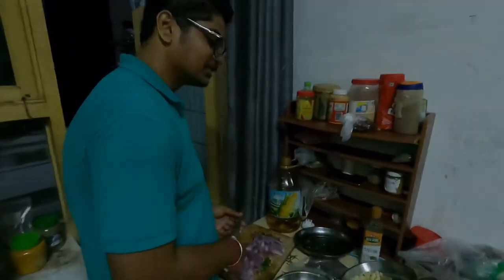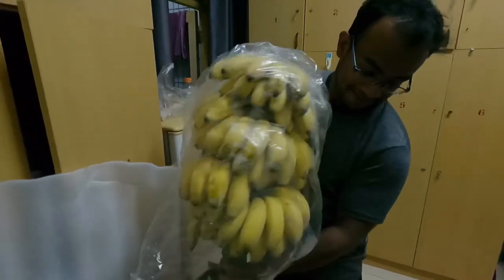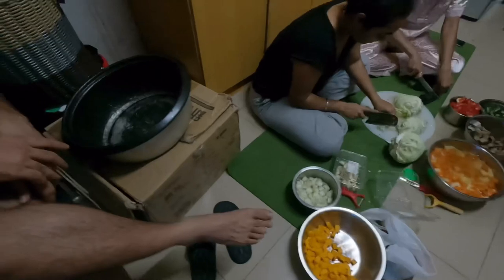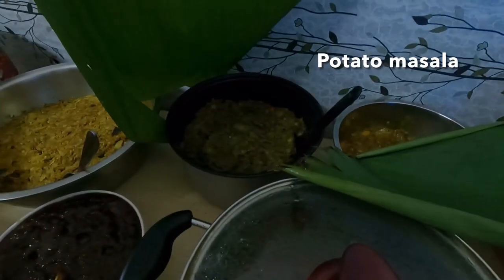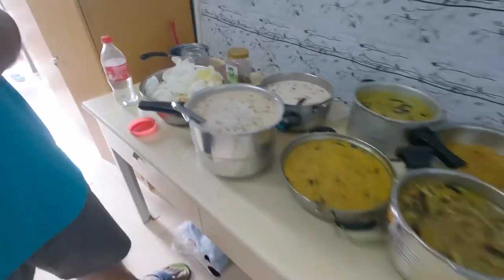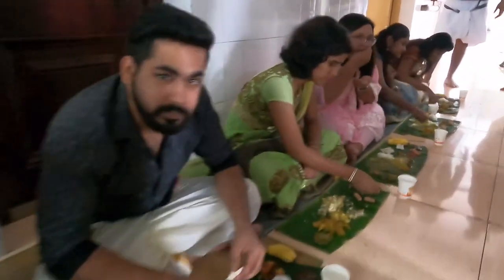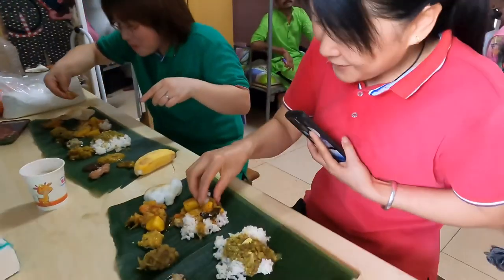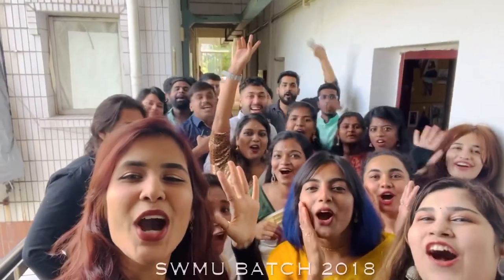ONAM 2023 | Southwest Medical University, China | Foreign Medical Graduates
After a long period of lockdown, today we got an opportunity to get together and celebrate, be joyful, share smiles and hugs, spread love and care for each other.
I share some beautiful moments of our life with you, I hope you enjoy!